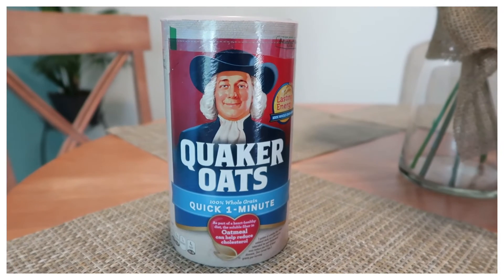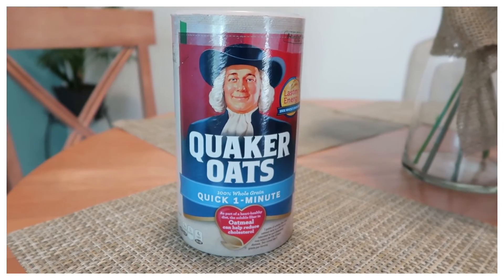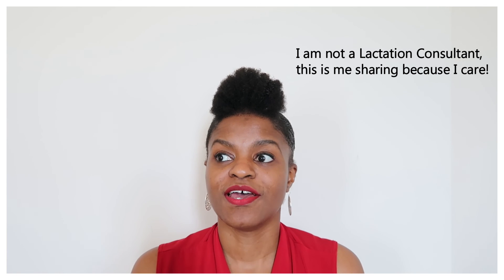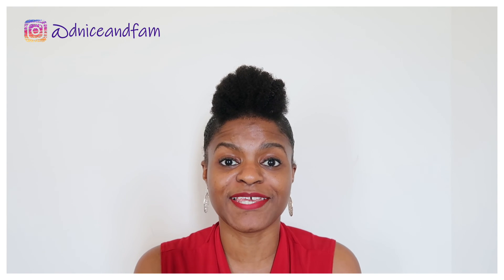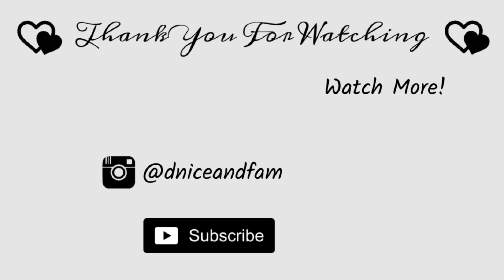Breastfeeding For 2.5 Years | Fed Is Best| DNICEANDFAM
Hey Y'all! In this video, I am going to be sharing with you the tips and tricks that I used that allowed me to successfully breastfeed my son for 30 months. Breastfeeding is beautiful gift and I don't want any mom to think that it can not be accomplished. The tips mentioned will help you to increase your milk supply, pump properly, and store your milk the right way. I hope you find these tips useful and consider sharing with a friend!

Thank you in advance for clicking on this video and chillaxin' with us.

In case anyone is wondering, Lucas is 2 and some change lol!
DOB: 11/2016😊

Send Us The Good Stuff!!
📦Mailing Address.

Any products used in my videos, whether purchased or gifted to me, will be accompanied with an honest opinion. That opinion, may be positive or negative, but it will be my own. Please know that these opinions are personal and experiences may vary.